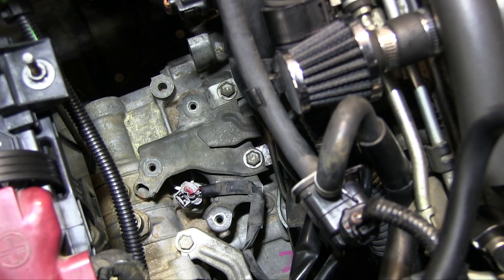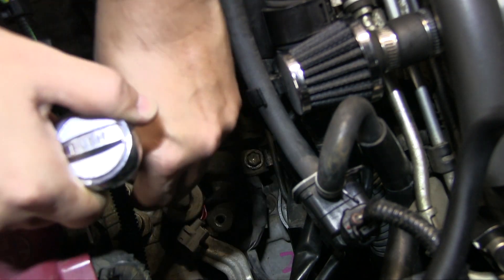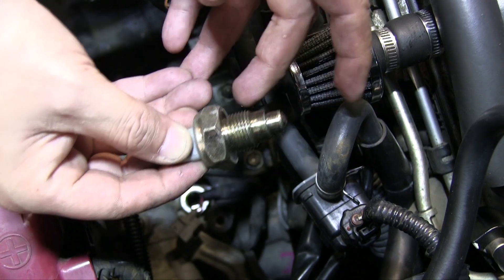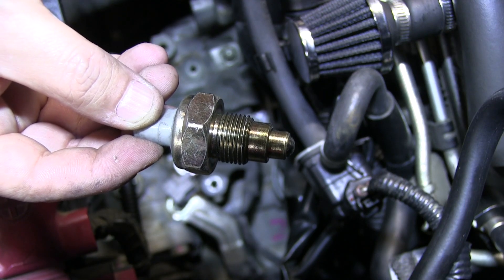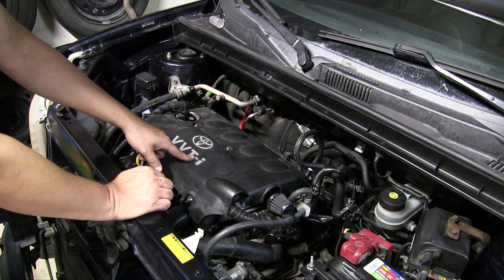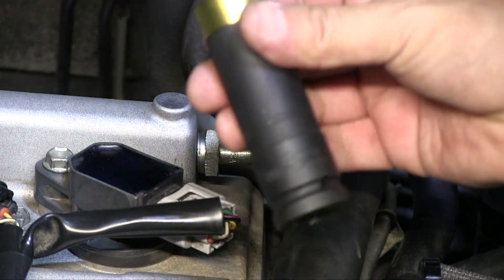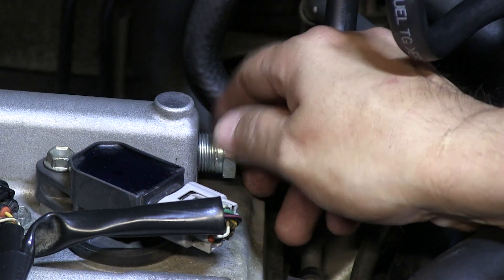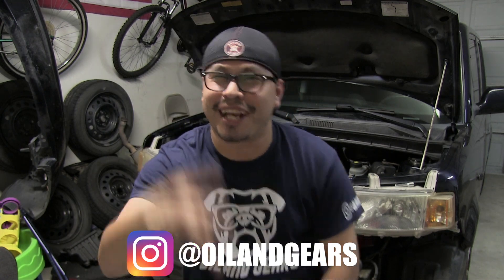1st GEN SCION xB: PCV VALVE & REVERSE LIGHT SWITCH REPLACEMENT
Today we will work on two items that pertain to safety and maintenance for your 1st Gen Scion xB. I will show you how to replace the PCV Valve and Reverse Light Switch. Make sure that you add the washer to the reverse light switch or the lights will stay on.

Reverse Light Switch
PCV Valve

Music: Much Higher - Causmic & Like That - Anno Domini Beats

*This is how I did it, how I put things together and a reference. Im not responible for anything that happens to you, others or any property. Always use caution and safety when working on your own* STAY SAFE!